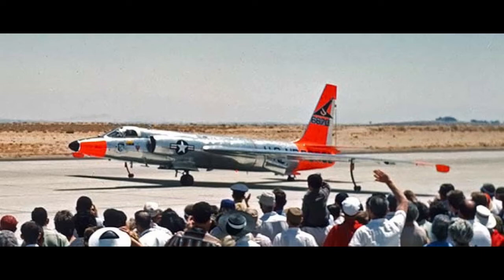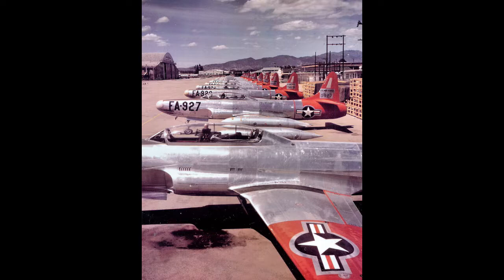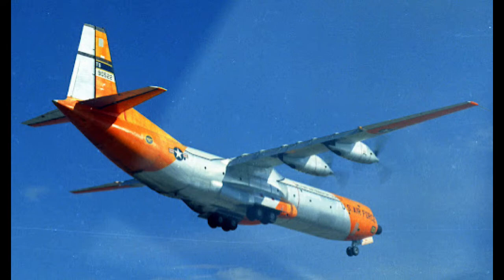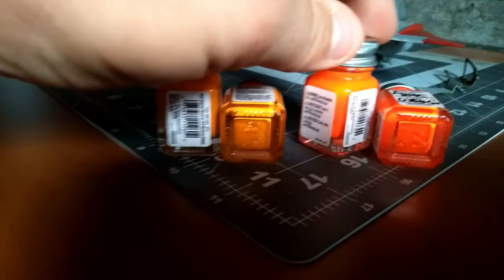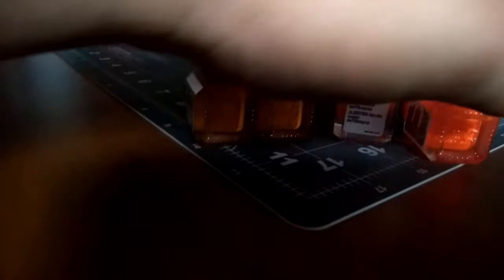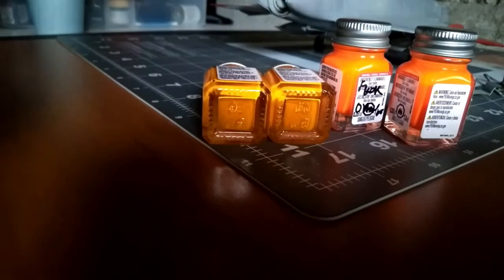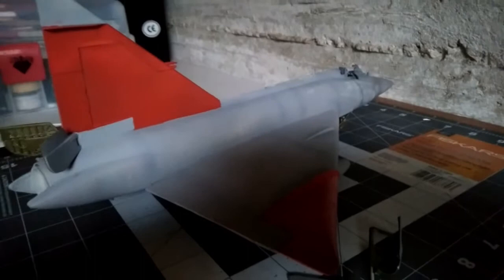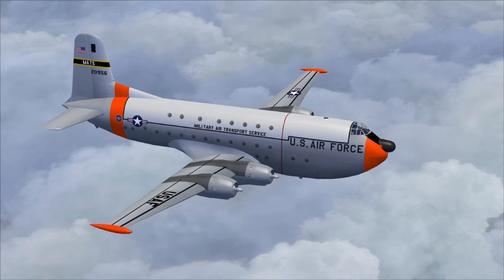Day Glo Aircraft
At one time many U.S. military aircraft were painted in a day glo orange paint scheme.  From 1958 to around 1962 most U.S. warplanes were painted in the orange scheme.  Day glo painted aircraft did not last long but their impact was huge during that time.  Today we remember the hi-viz paint known as Day Glo that once adorned many military aircraft.   Attractive and interesting compared to todays dull painted warplanes.